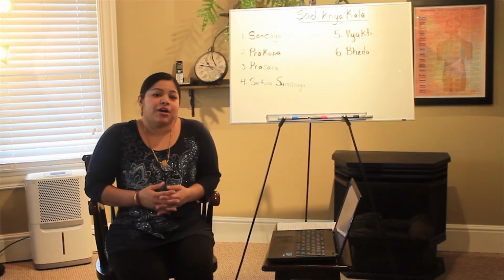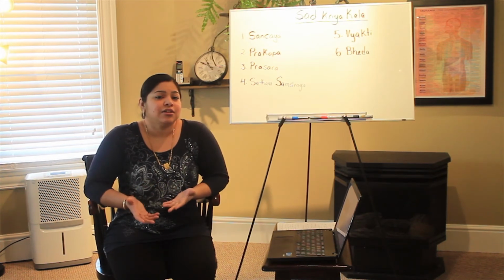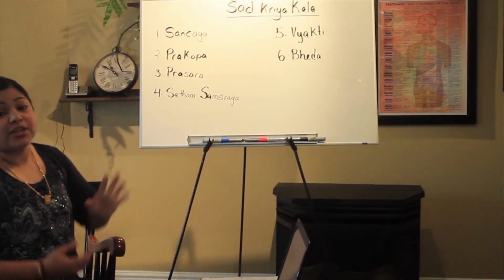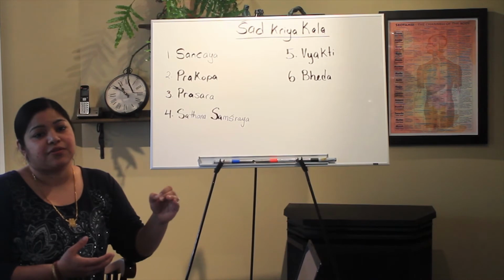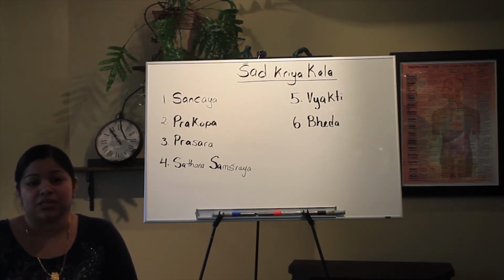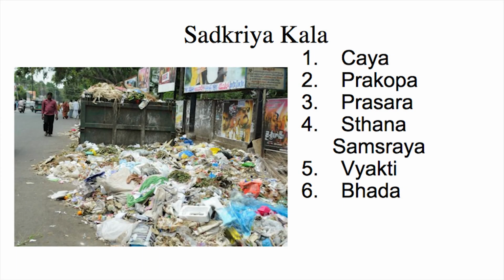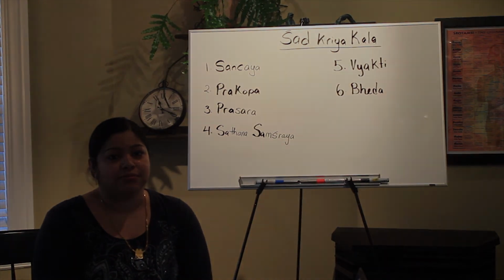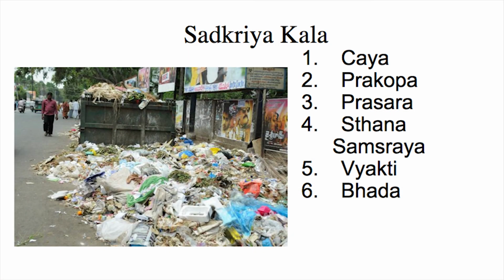Sad Kriya Kala